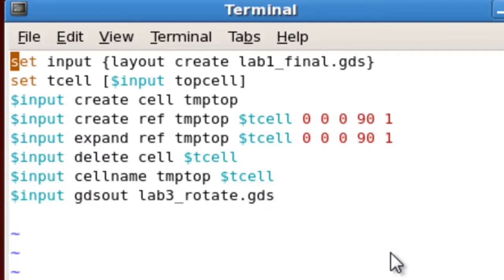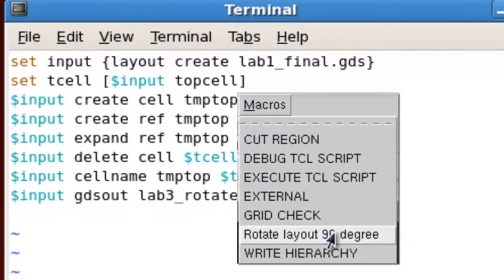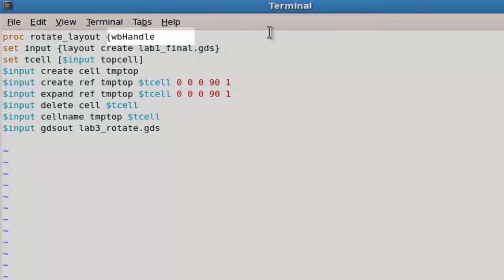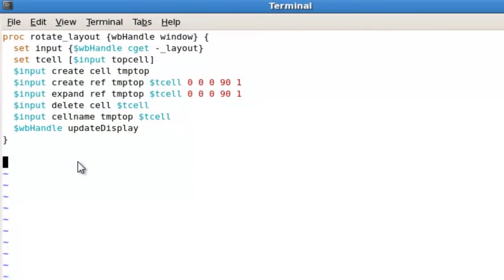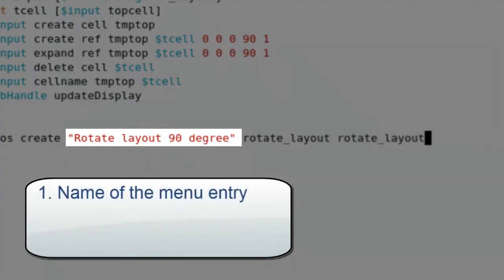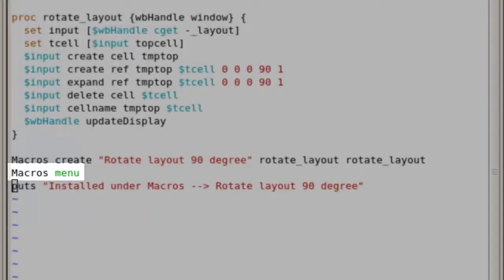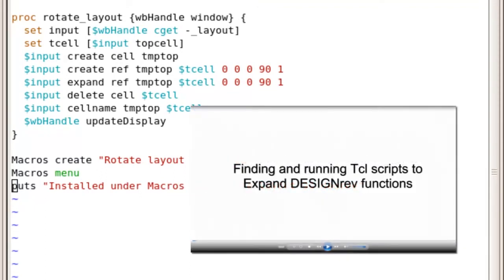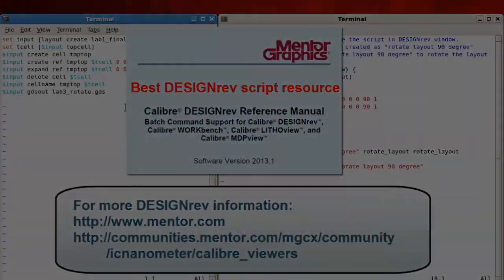How to turn DESIGNrev command-line script into a GUI-menu based Macro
If you want to introduce your script to your co-worker to use, the best way is to make it accessible from GUI menu. So your co-worker can recognize and click the menu item to launch the script, instead of memorizing the name and typing in the command line. You can convert your command-line based script to a GUI-based script in a few minutes by following a few simple steps described in this video.